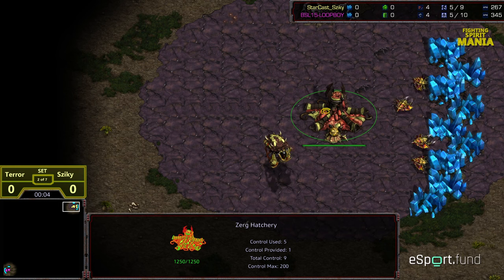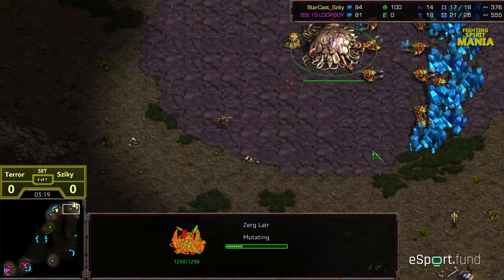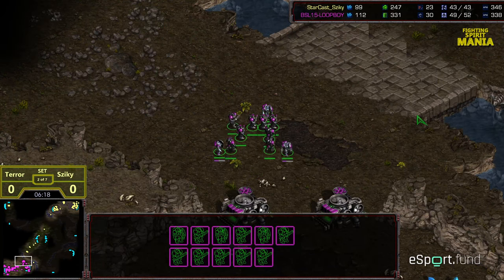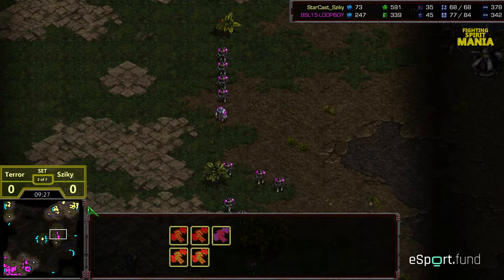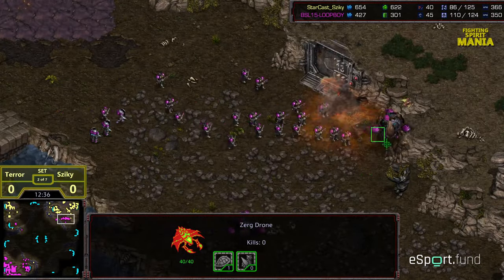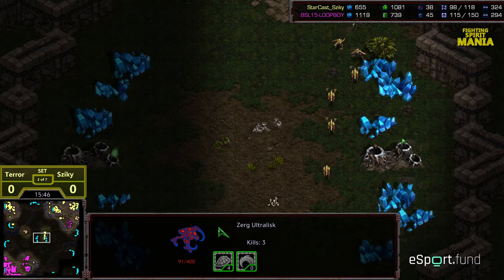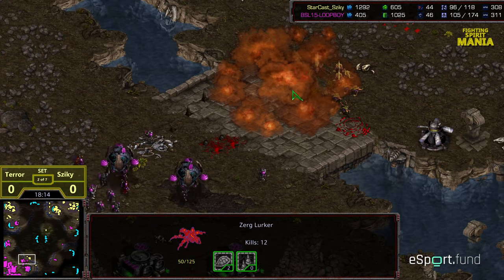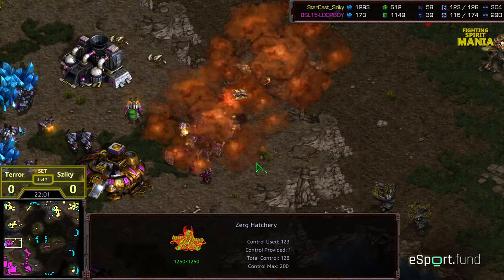Fighting Spirit Mania Lower Bracket Semi Final Game 1 Set 2 Terror v Sziky